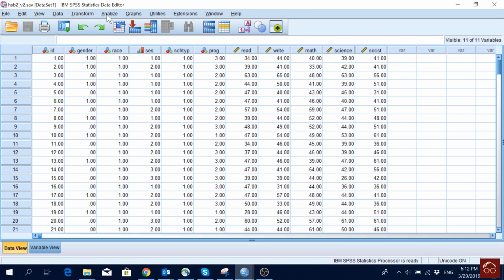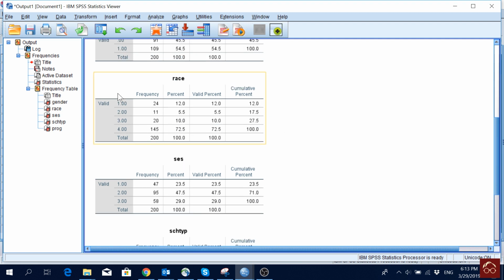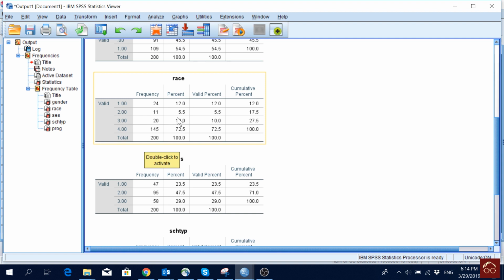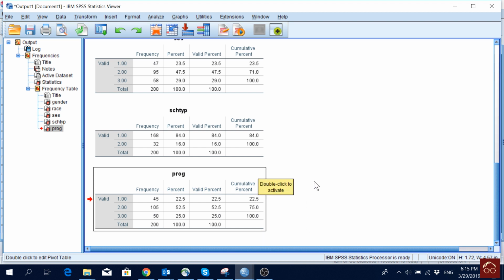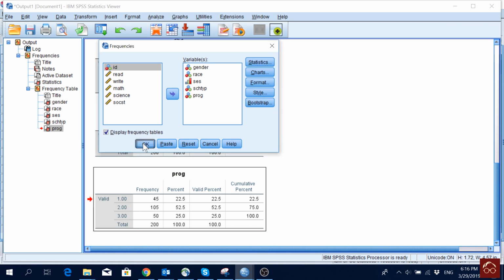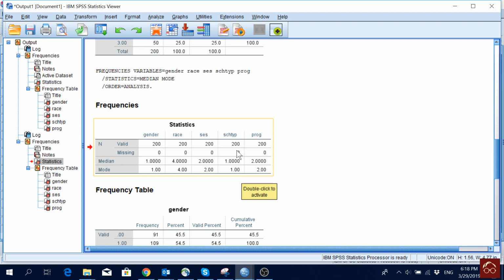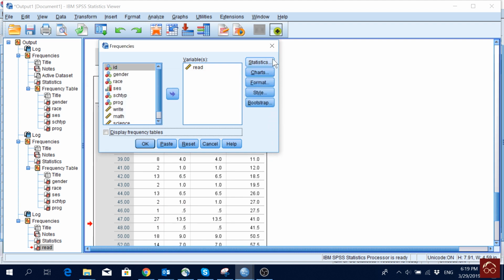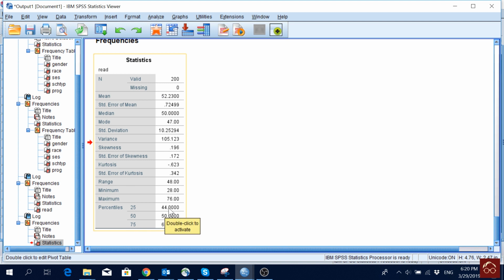SPSS (6): Frequency Distribution of Nominal, Ordinal and Scale Data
Frequency Distribution in SPSS
This videos shows how to do frequency distribution of nominal, ordinal and scale data in SPSS. Note that frequency distribution of scale variables are often meaningless.